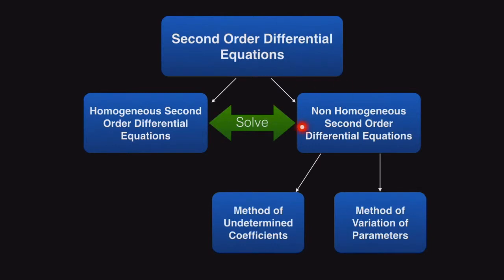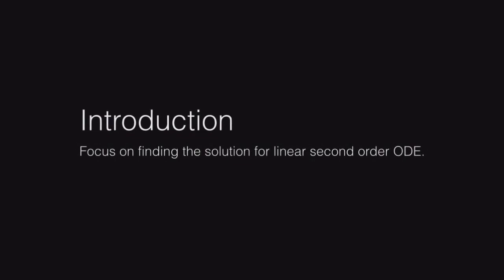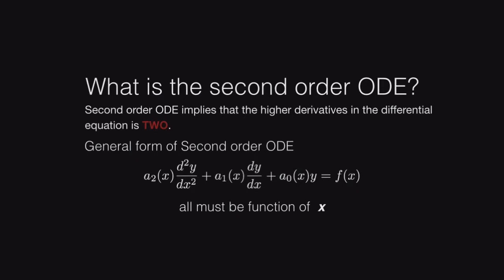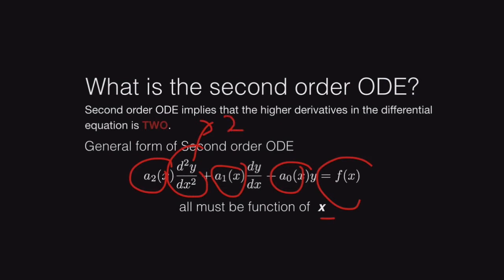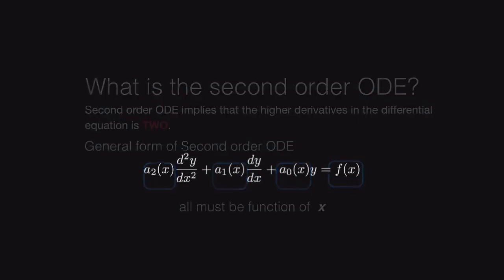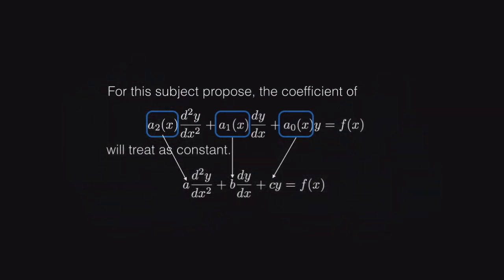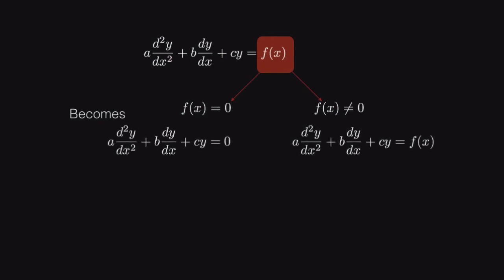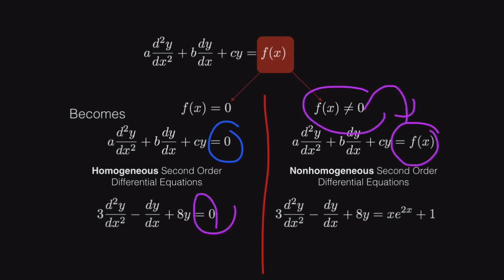Introduction to Second Order Differential Equations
This is introduction for second order differential equations for self learner.